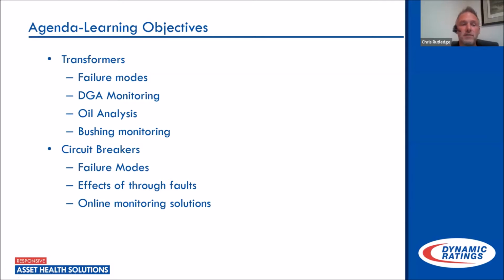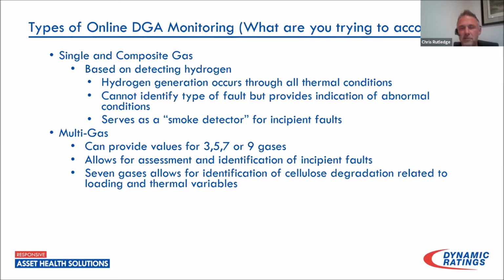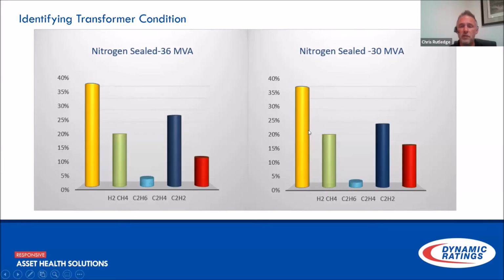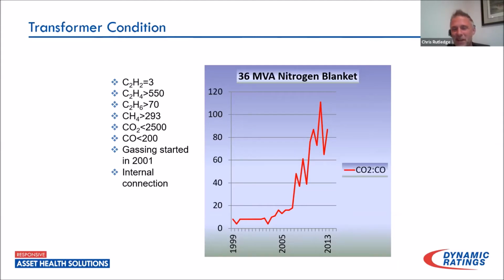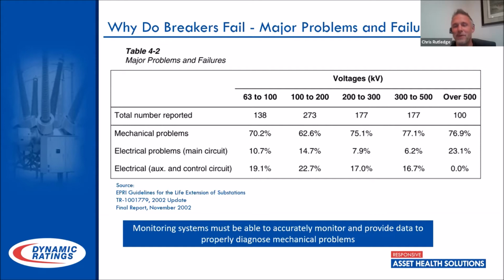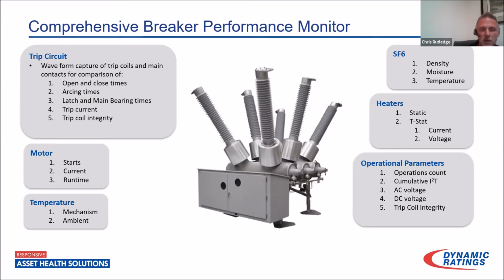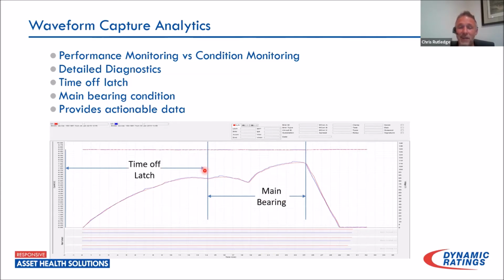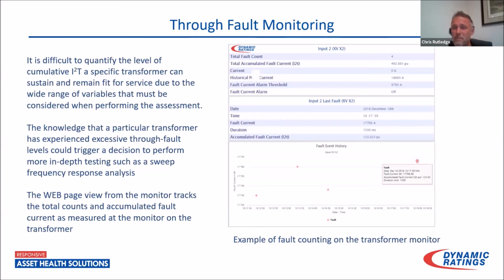Substation Condition-Based Monitoring to Increase Reliability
Chris Rutledge, Applications Engineer at Dymanic Ratings Inc. Presentation at the Electricity Today magazine live online forum "Critical Electrical Power Reliability" on November 23, 2021